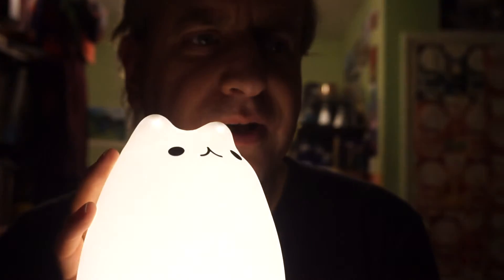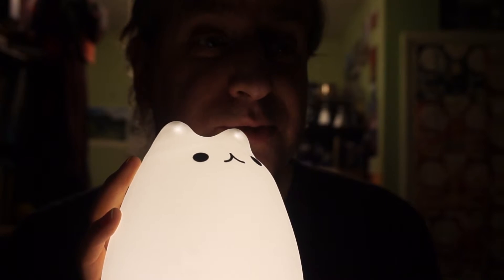Test video shot on my Sony QX1 with cheap but very effective lighting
Another test bit  of video from my Sony QX1 this time shot with my 16-50mm zoom lens and the cheapest LED lighting solution I could buy.